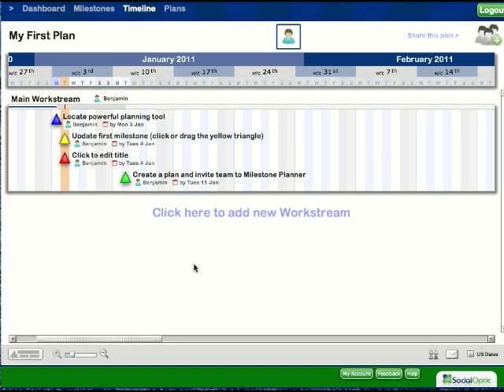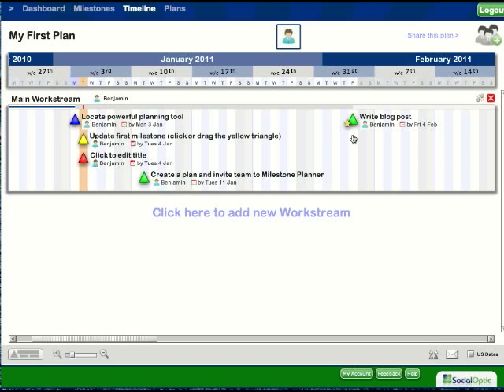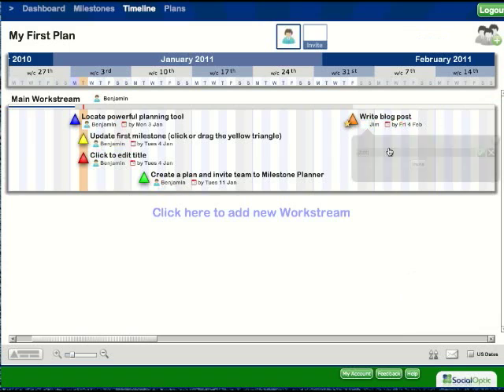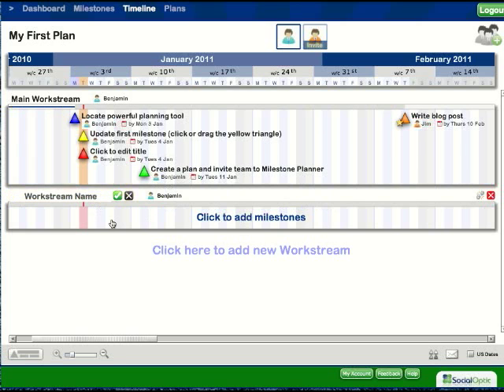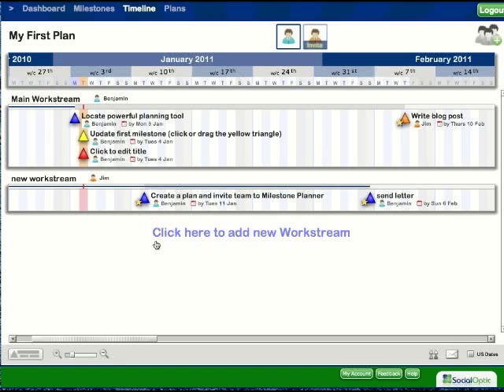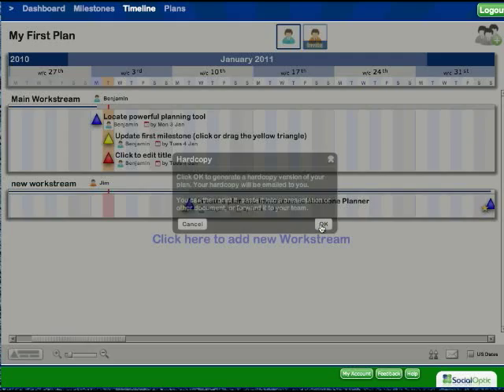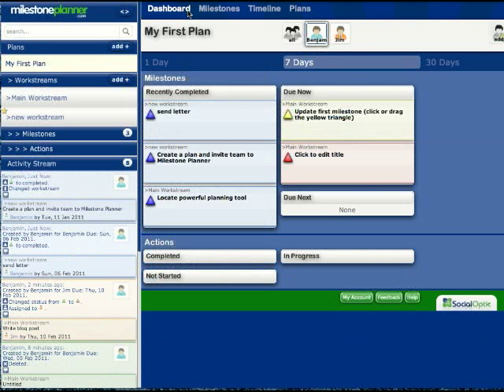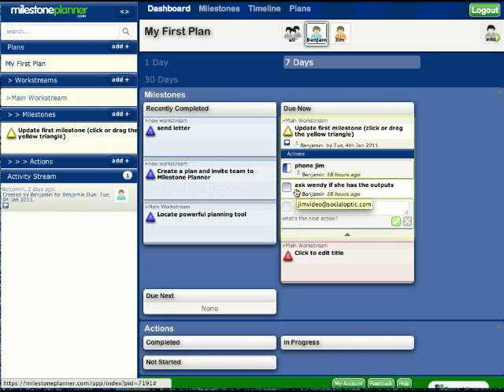Introduction to Milestone Planner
A quick overview of - the on-line planning and tracking tool for growing business and teams. It lets you create workstreams, milestone and actions, then export a professional looking plan and track changes.